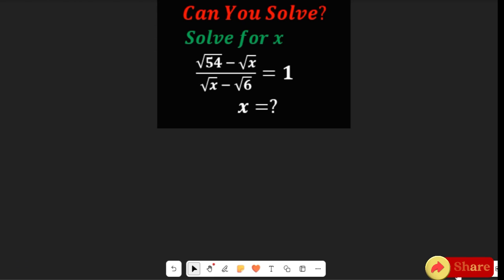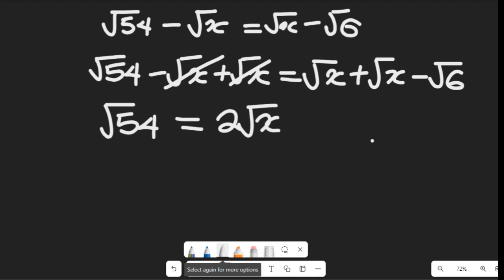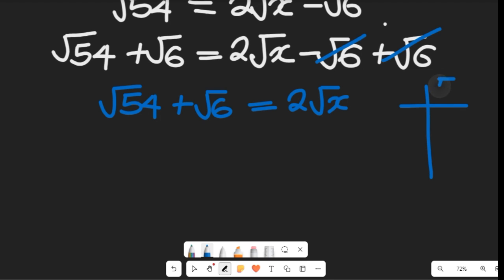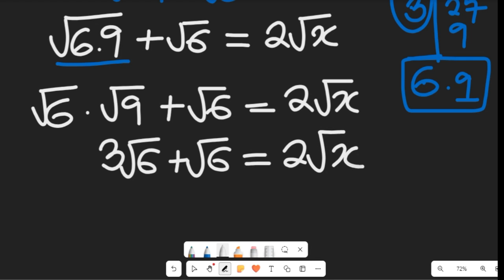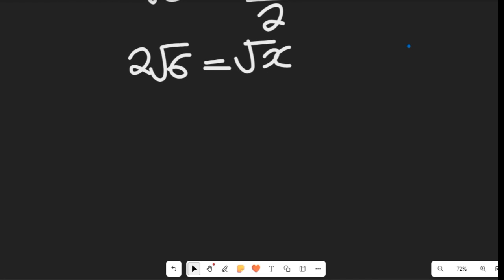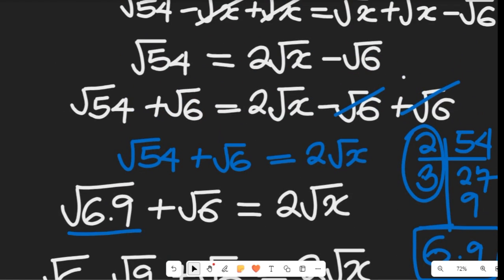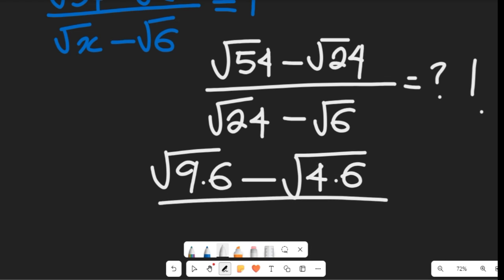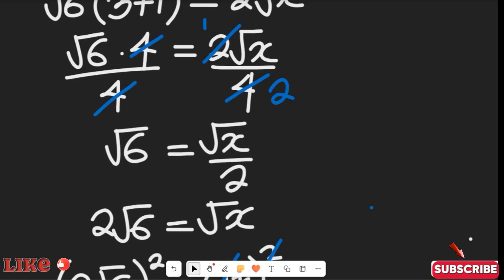Solving a Fractional Square Root Problem: International Maths Competition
Solving a Fractional Square Root Problem: International Maths Competition. @freemathsvideos

Dive into a fascinating fractional square root problem from an international maths competition! In this video, we'll guide you through the step-by-step process of simplifying and solving a complex expression involving square roots and fractions. This is a fantastic challenge for anyone looking to sharpen their algebraic skills and prepare for advanced math competitions.
Learn effective strategies for handling radical expressions and simplifying intricate mathematical problems. If you love a good brain teaser and want to master advanced algebra, this tutorial is for you!

ABOUT THIS CHANNEL:
On this Channel we will present:
1. Mathematics topics for Olympiad Maths Competition, GCSE, SAT students
2. Mathematics topics for senior secondary school
3. Mathematics topics for university students
4. Solve Mathematics past questions etc.